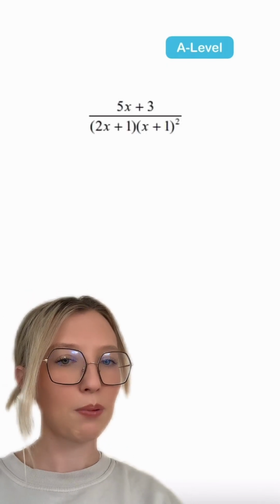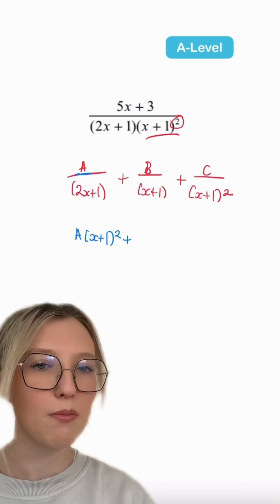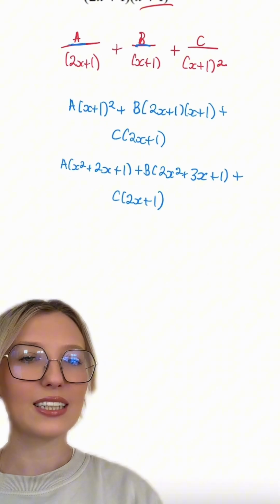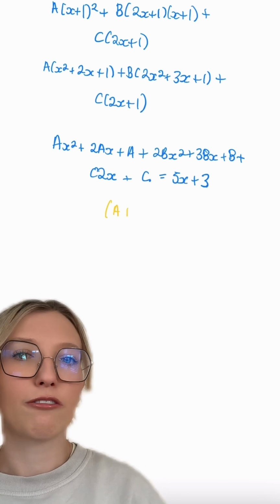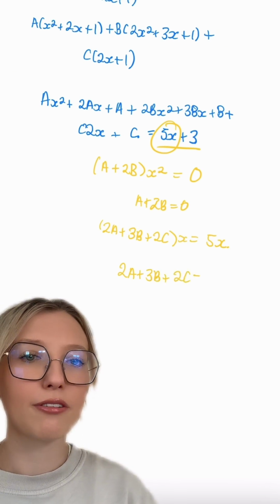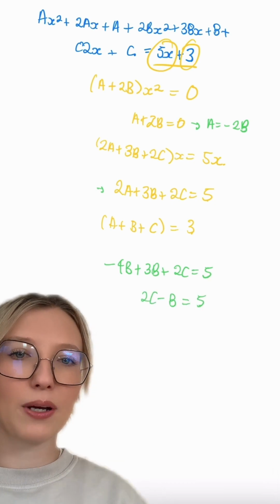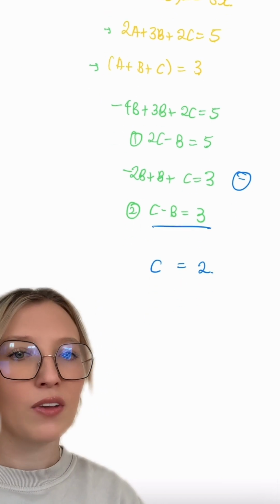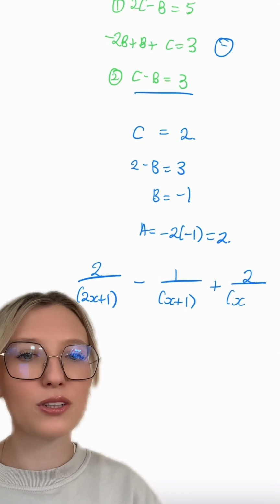2025-11-24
A-Level Maths: Partial Fractions!